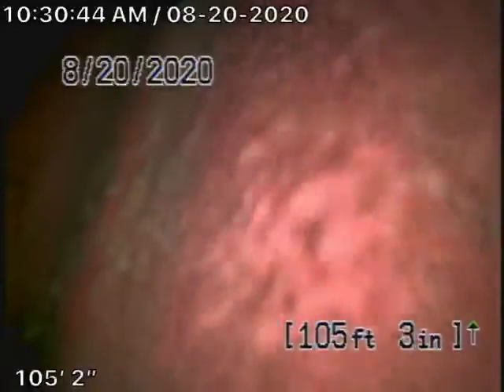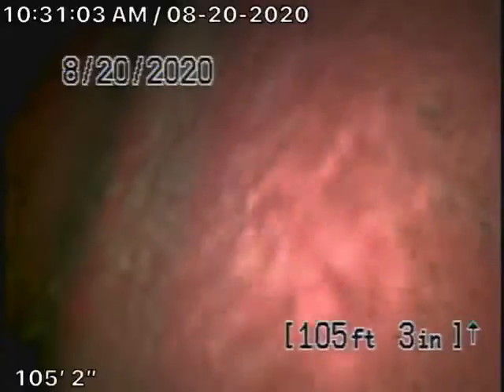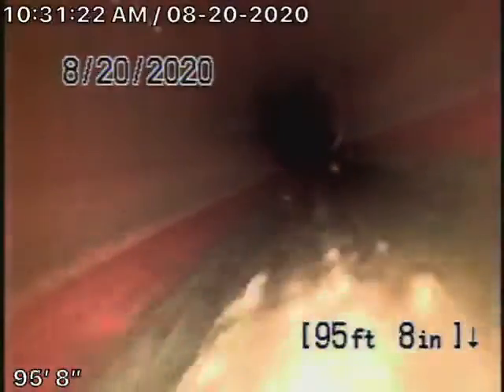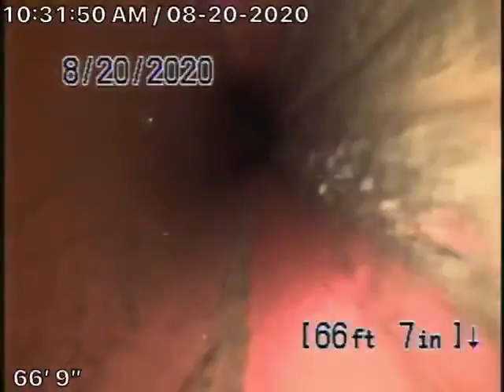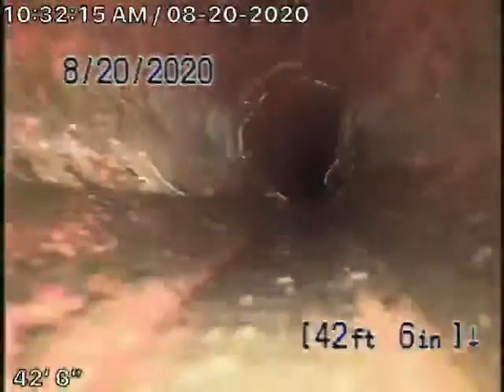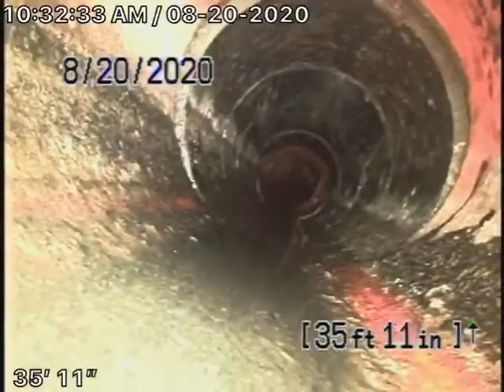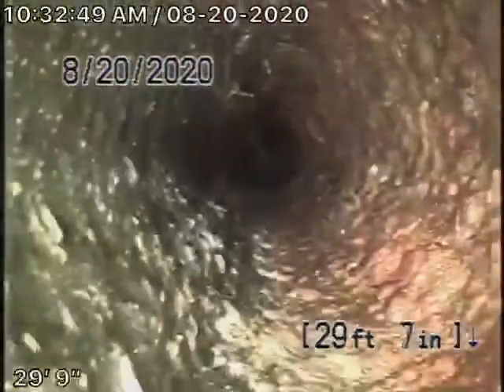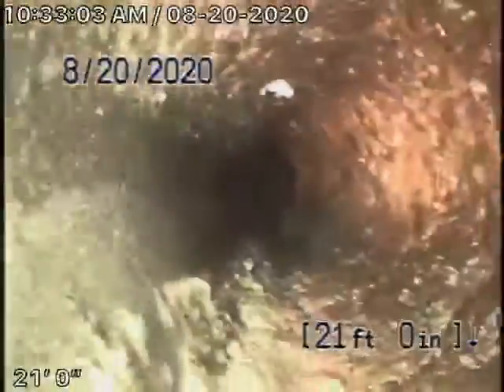4800 Cleland Ave